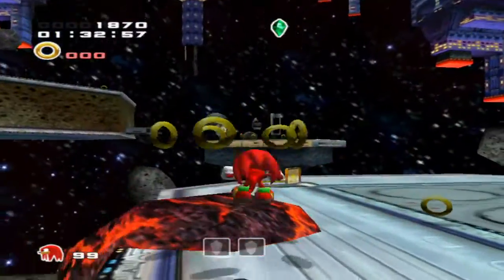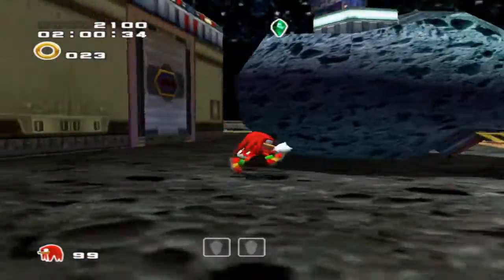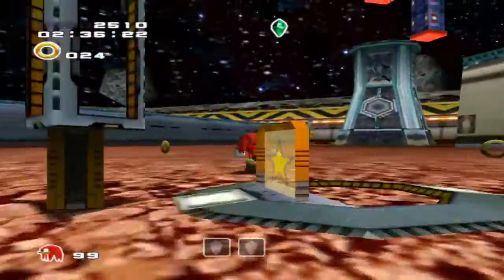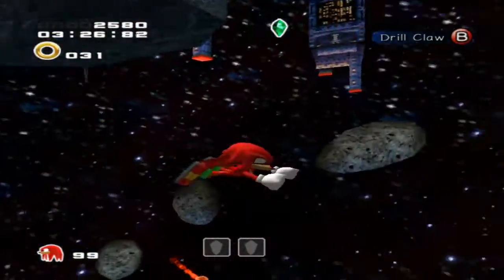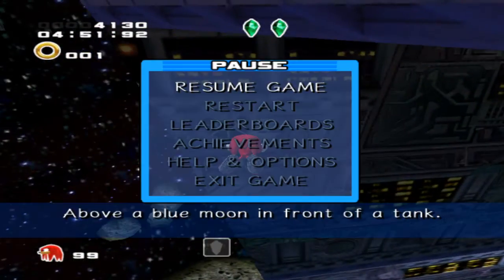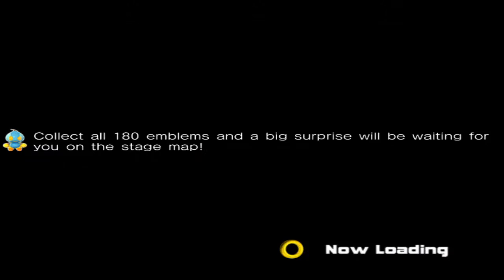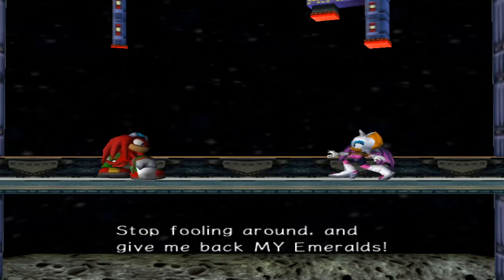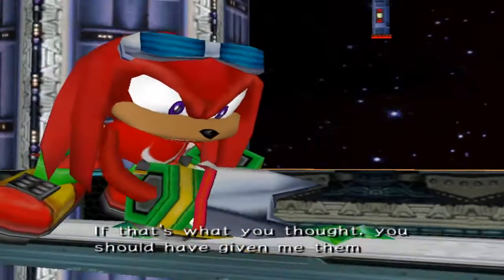Sonic Adventure 2 Battle Episode 27: Meteor Herd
It's like Mad Space, but with Knuckles, and only half as tedious